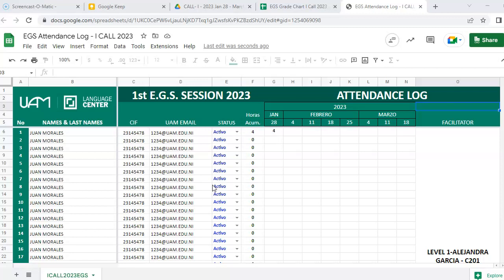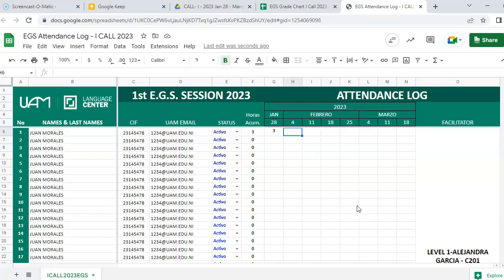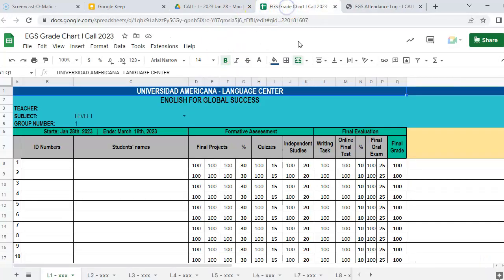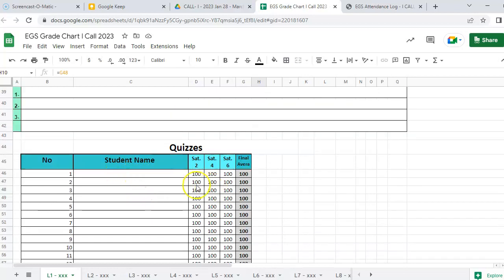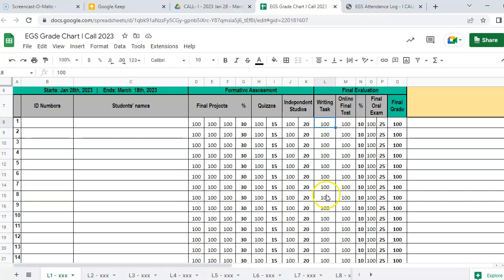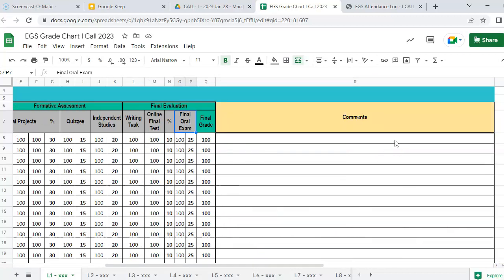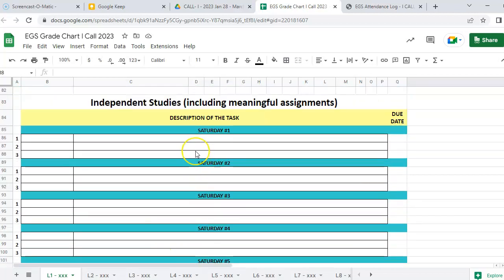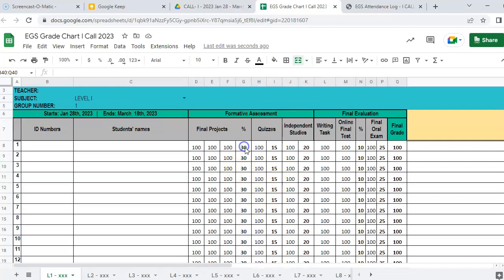Attendance and Grade Chart explanation